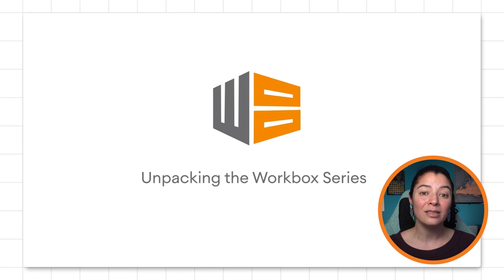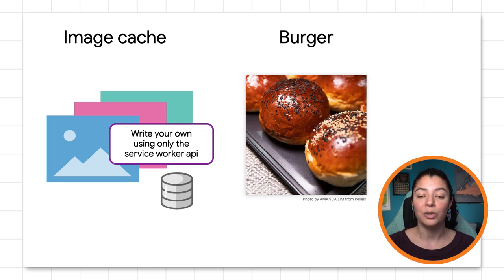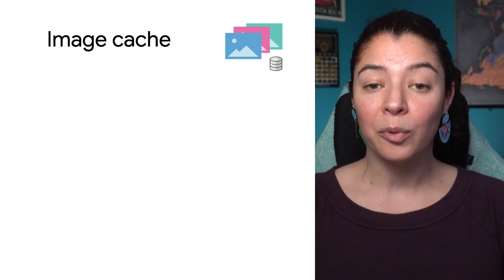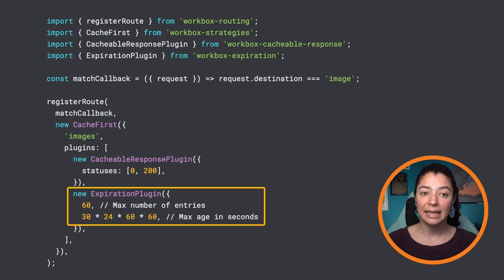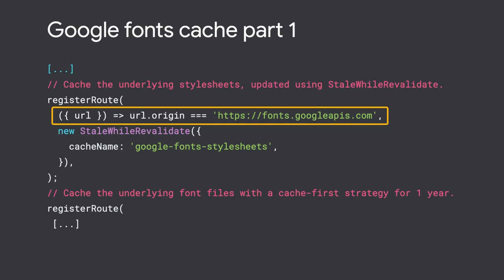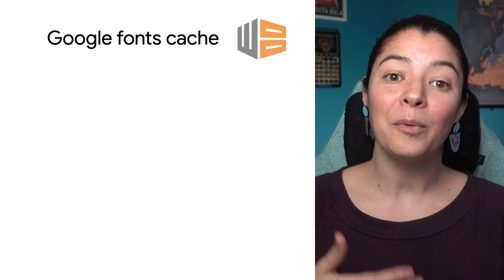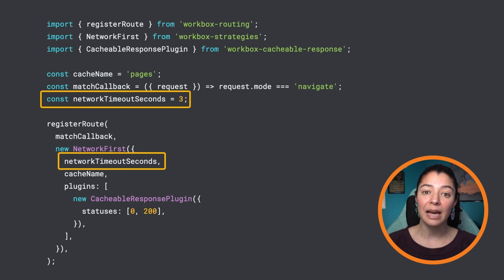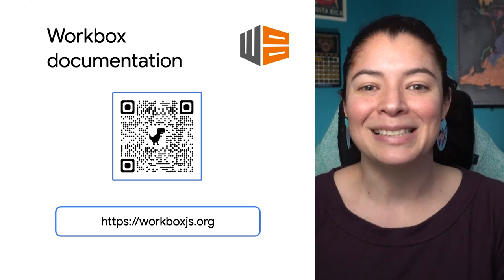Cache your fonts, images & pages - Unpacking the Workbox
You can improve your website’s performance in many ways, depending on the use cases you have. In this video you’ll learn a configuration for caching your images, how to cache Google Fonts and how to implement a page cache that allows you to use a fallback for a document in case the network doesn’t respond within a threshold.

With Worbox you can implement these recipes with one line of code each and you can combine all the [recipes]() if they are useful for you.